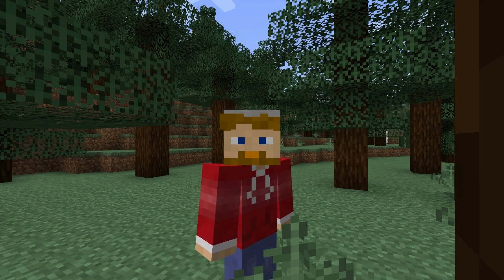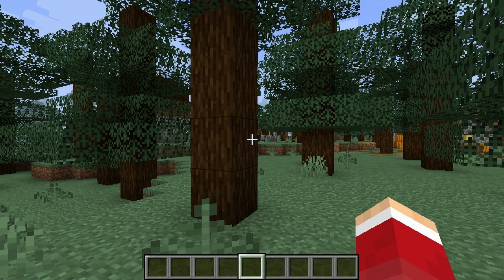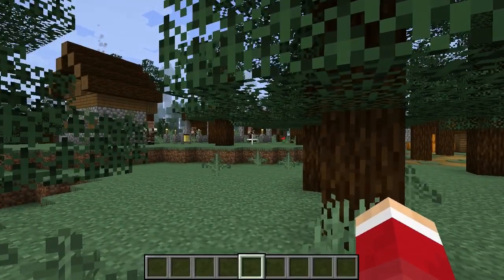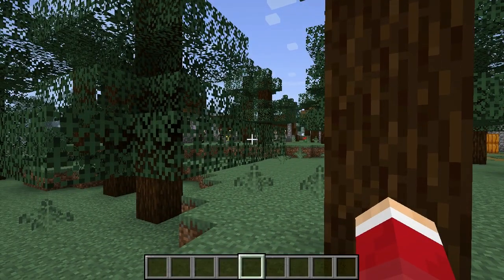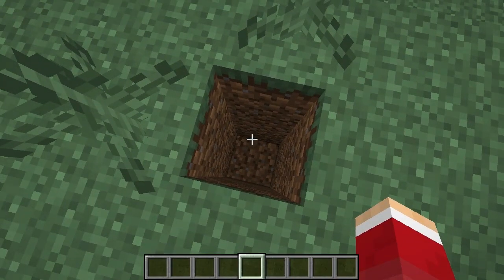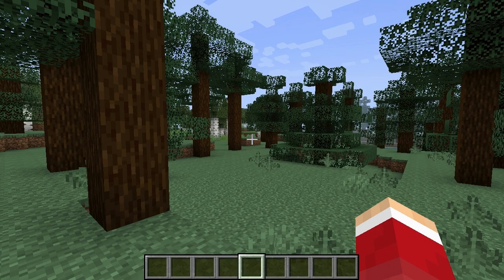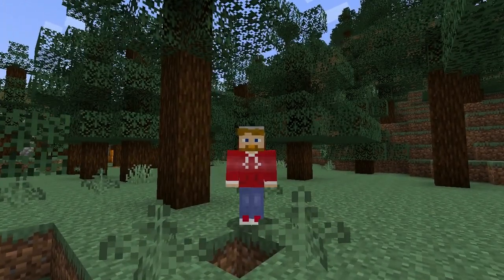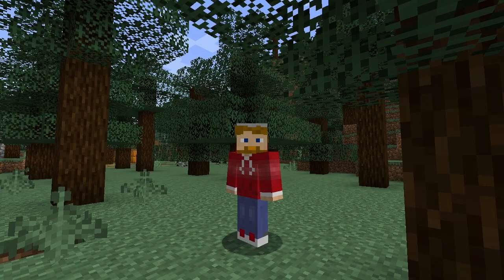MINECRAFT | What Level is Diamond On?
What level is diamond on in Minecraft? Watch and learn!

Minecraft, how to find diamonds!

Thanks!